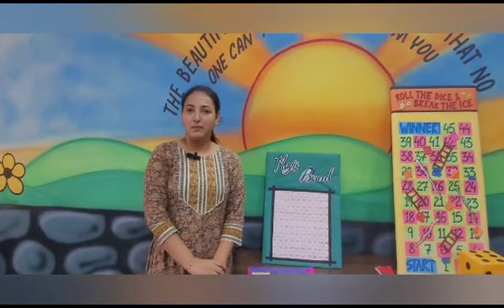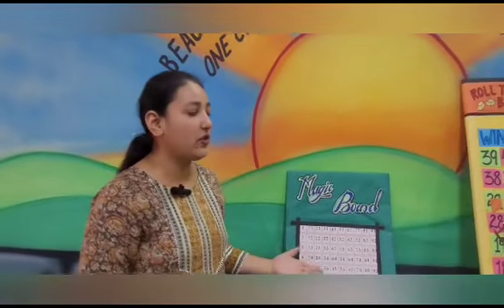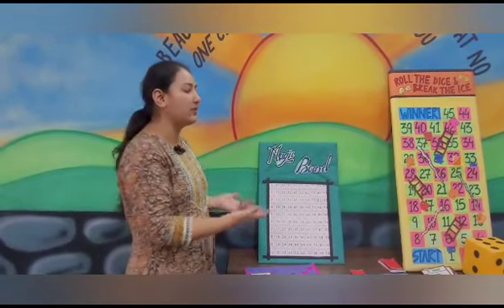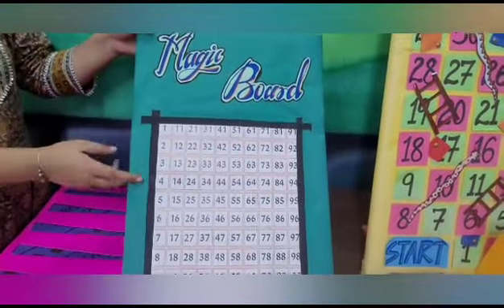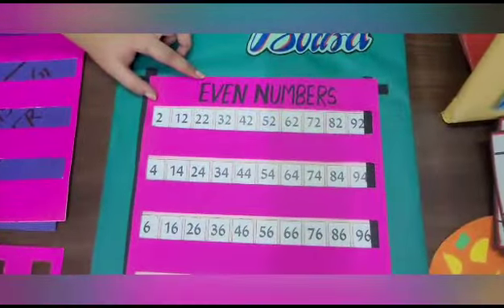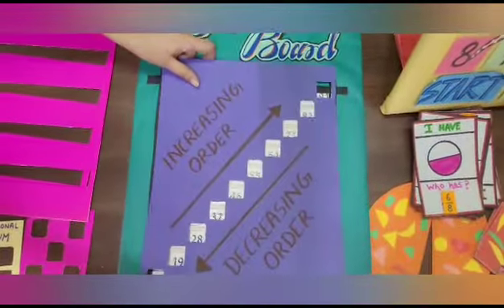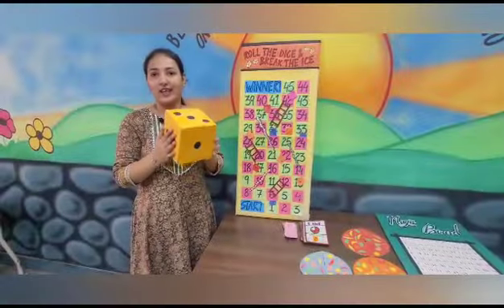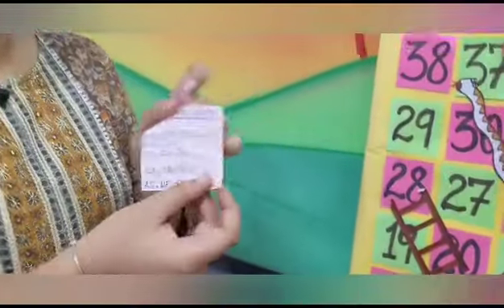The only way to learn mathematics is to do mathematics.